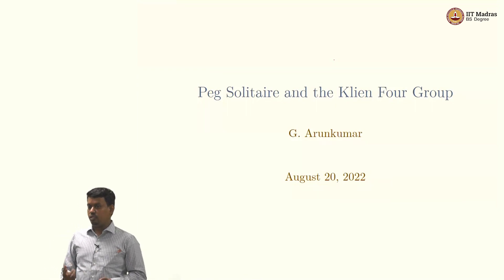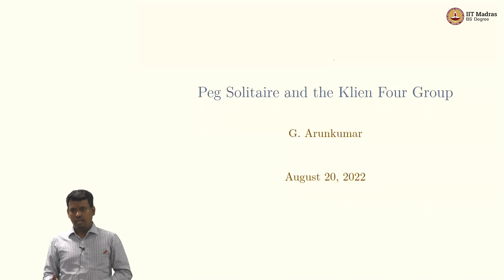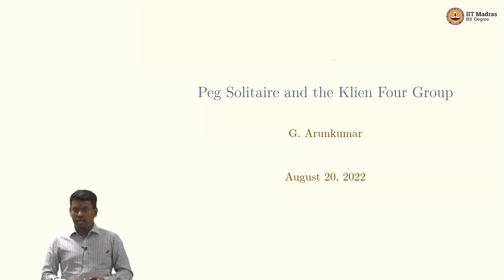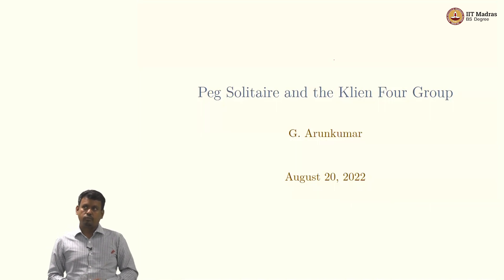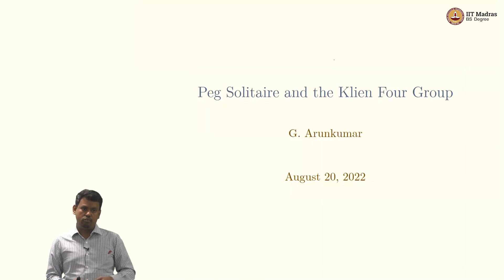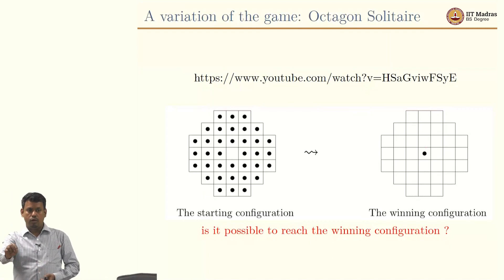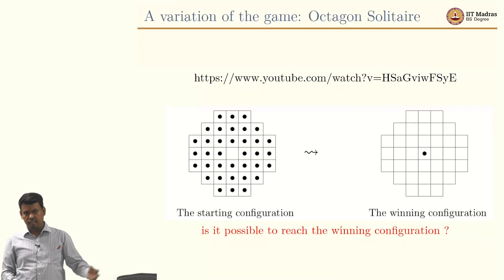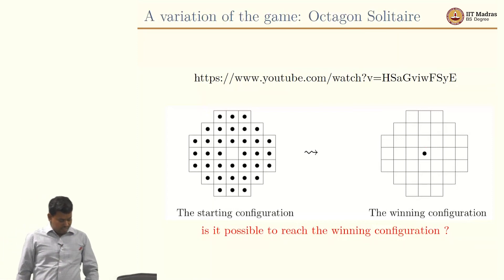An interesting application of Klein four group